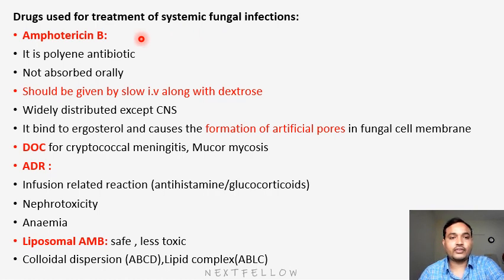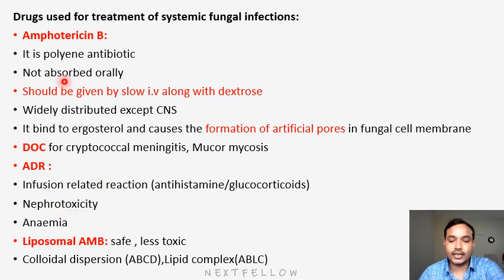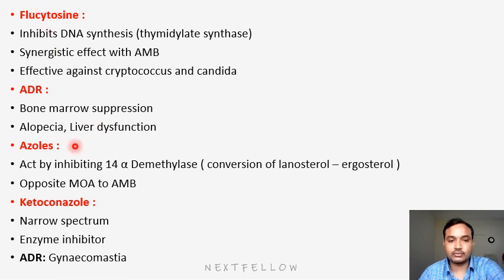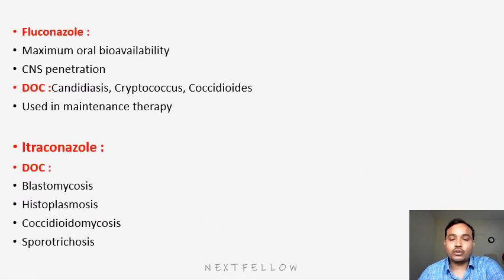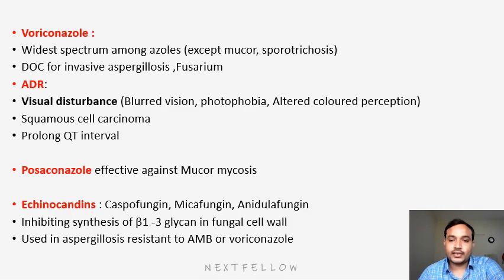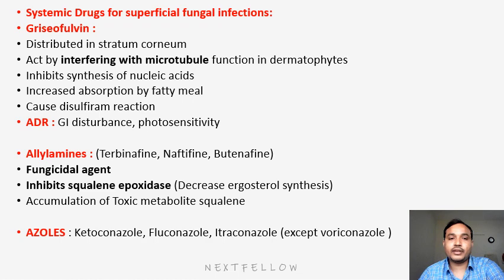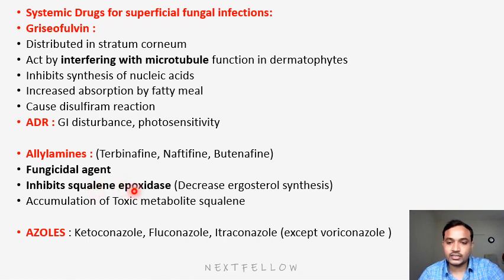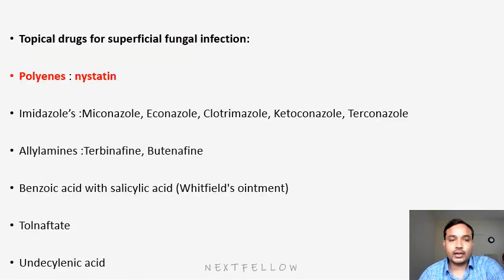Pharmacology ANTI FUNGALS concept for NEETPG,FMGE,INICET,NEXT